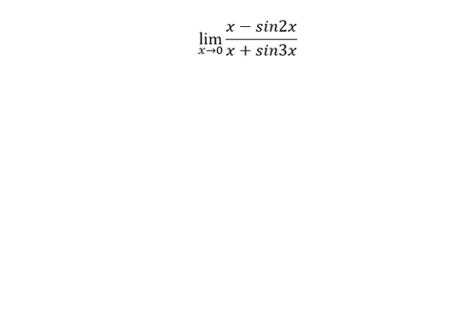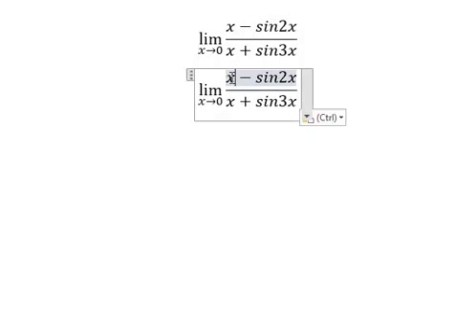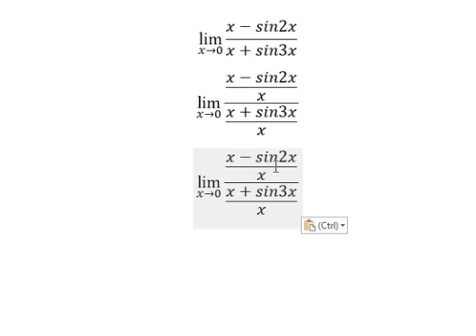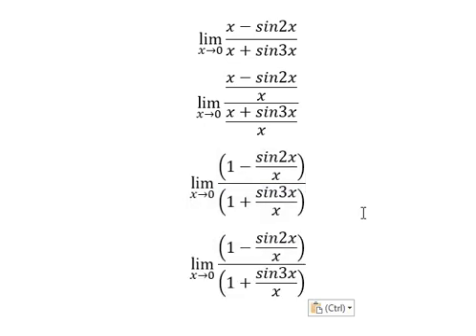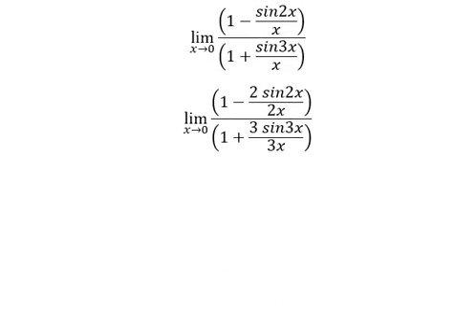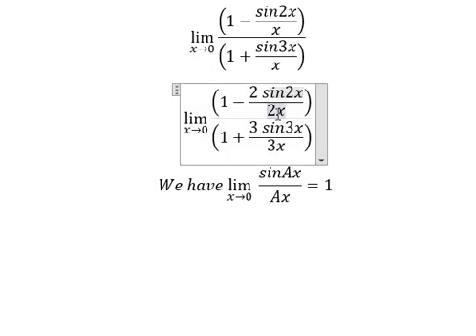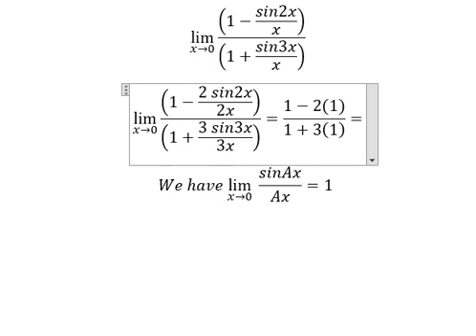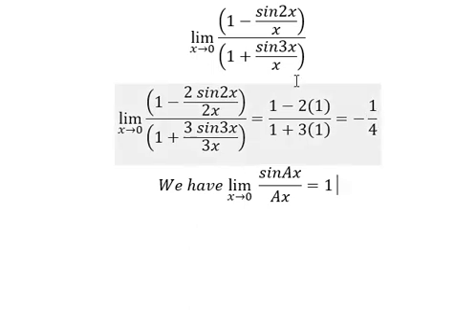Calculus Help: Find the Limits - lim (x→0)⁡ (x-sin2x)/(x+sin3x) - Techniques - SOLVED!!!